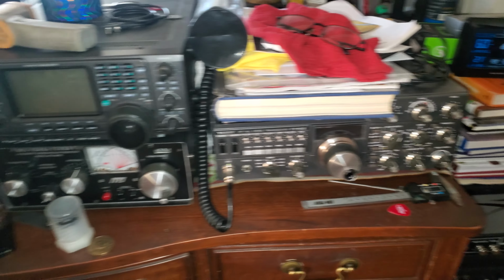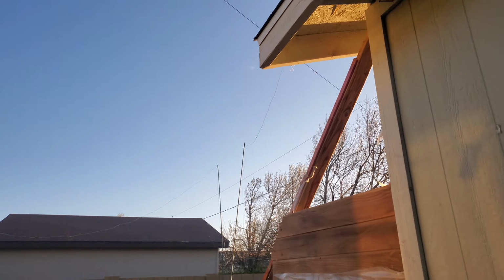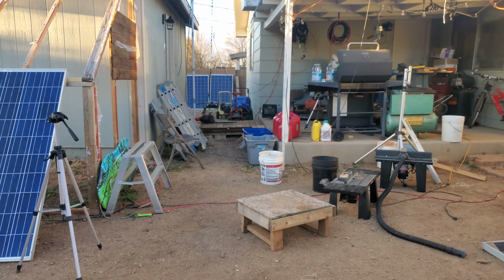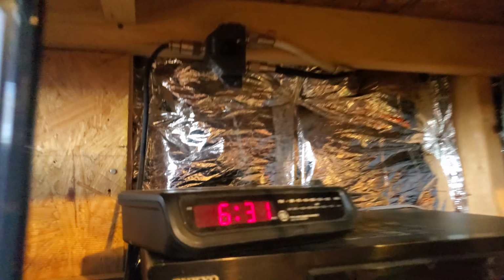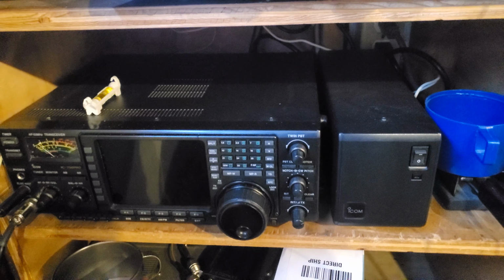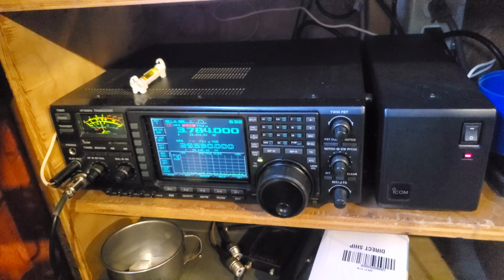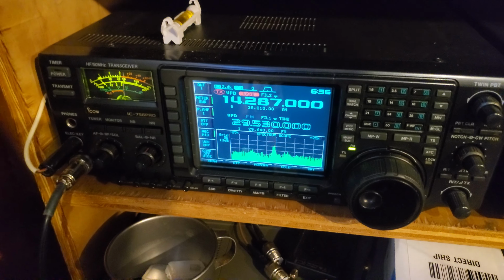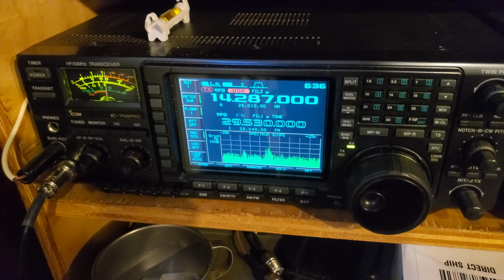HAM RADIO TOUR OF THE STATION(S)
Thought I would make a quick run down of my 2 operating positions and the 270' loop of wire I run for an antenna